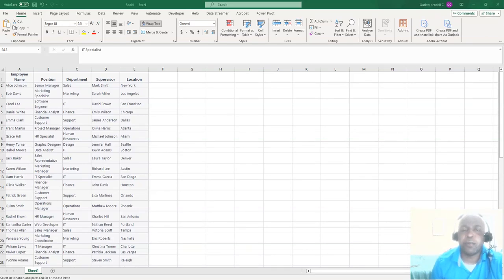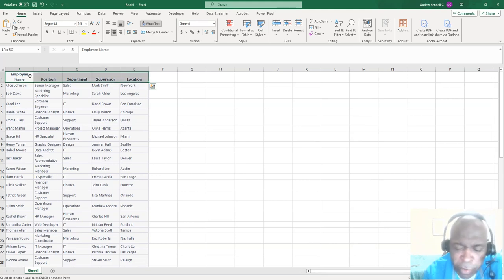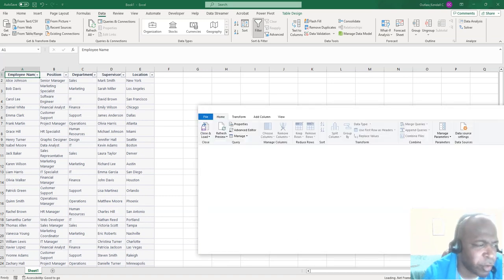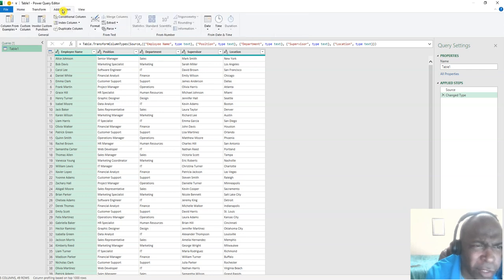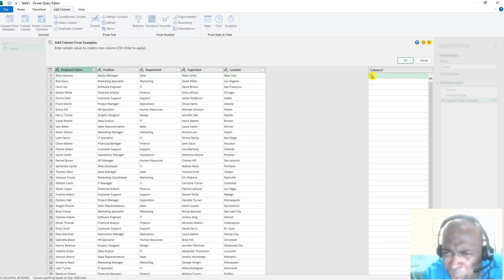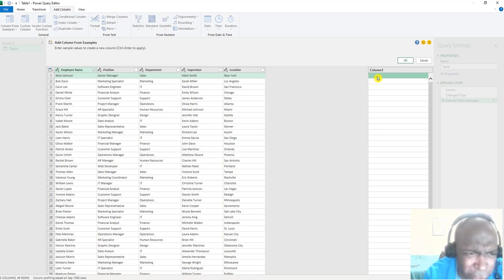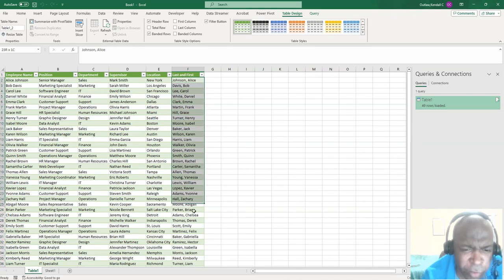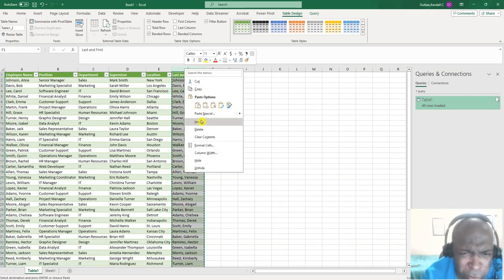I Only Use Excel Once I Learned THIS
In this video, I'll show you how to use Power Query, an amazing transformation tool that can help you work with data in Excel in a way that's efficient and easy to use.

If you're new to Excel or if you've been using it for years and never truly understood its potential, then this video is for you! Power Query is a powerful tool that can help you work with your data in a way that's easy and efficient. In this video, I'll show you how to use it and why it's such an important transformation tool!

1 of 3